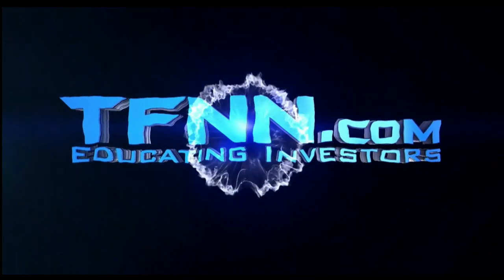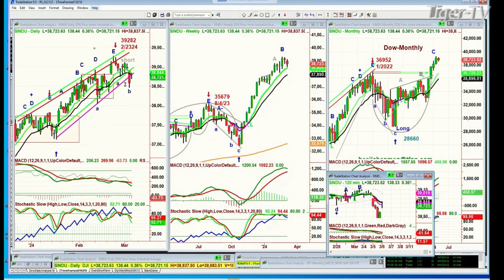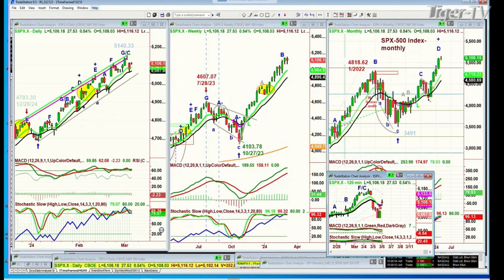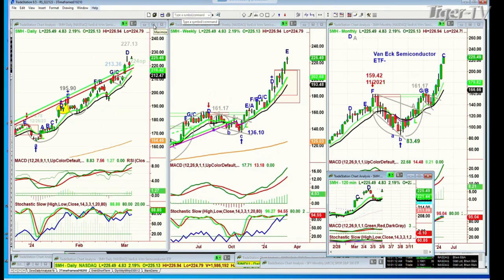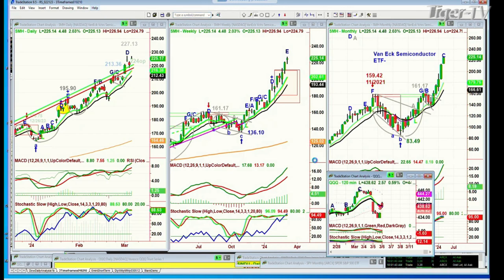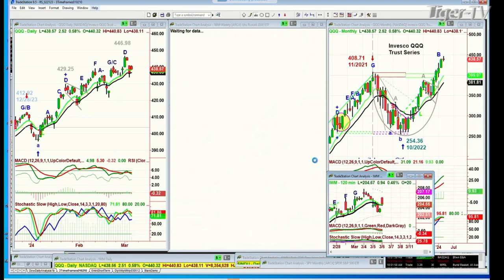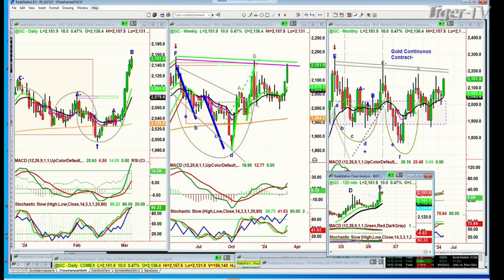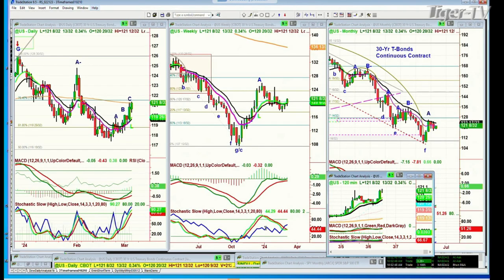March 6th, 10AM ET Market Update on TFNN - 2024